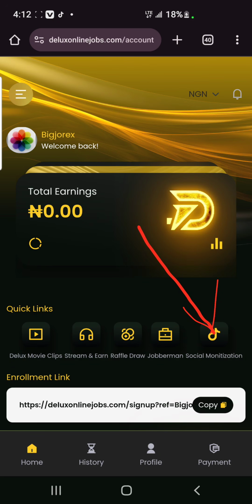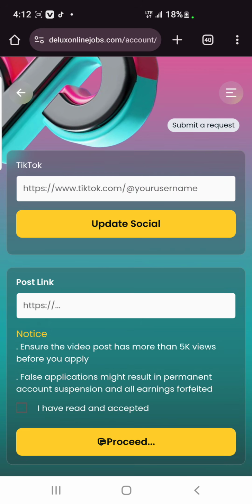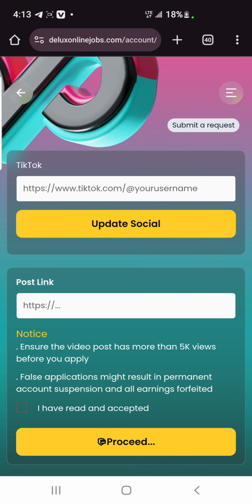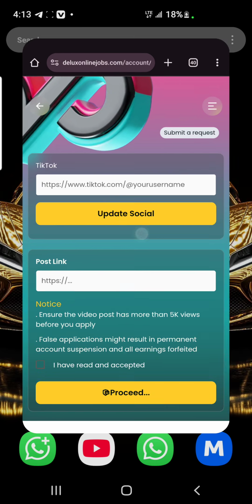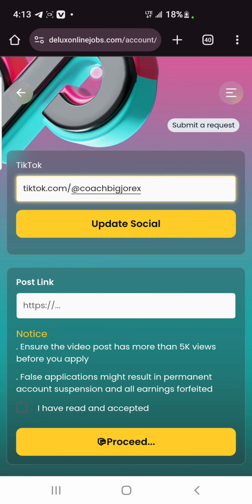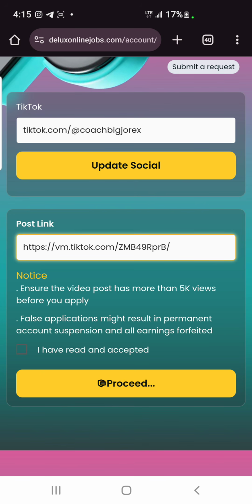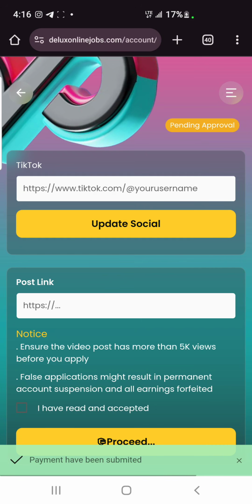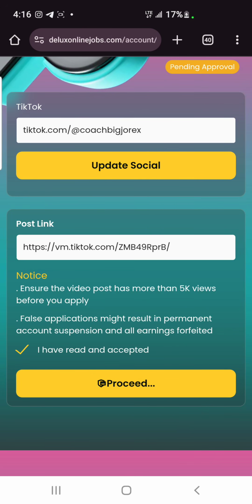How to Monetize Your TikTok Account on Delux | Earn Daily from Your Videos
Looking to turn your TikTok account into a steady income stream using Delux? In this video, I’ll show you exactly how to monetize your TikTok account on Delux, even if you’re just getting started.

What You’ll Learn: ✅ How to link your TikTok to Delux
✅ How to earn from followers, likes, and engagement
✅ Requirements to start earning
✅ Tips to grow faster and earn more
✅ Real earning examples from active users